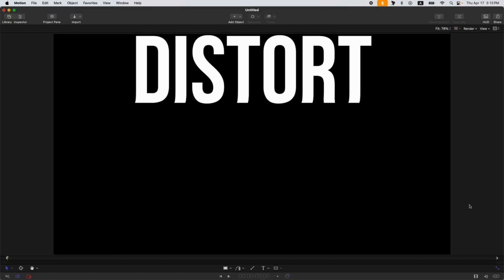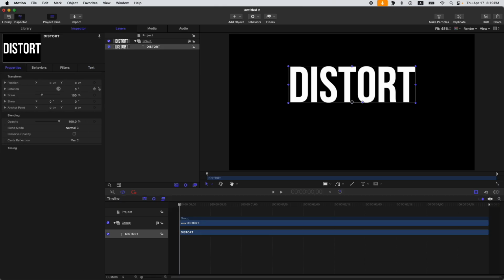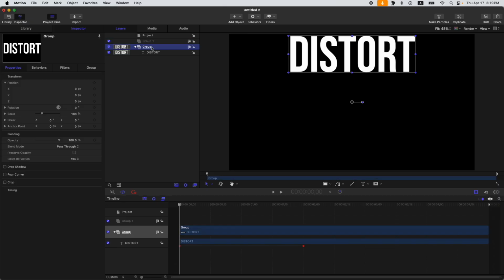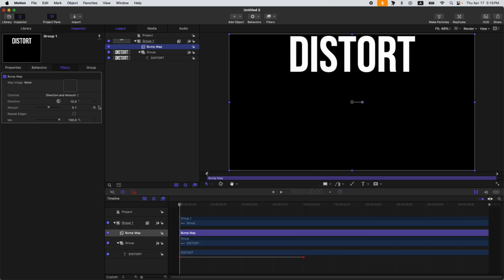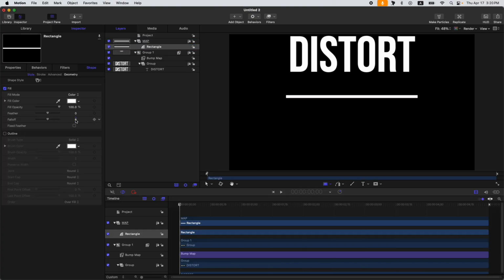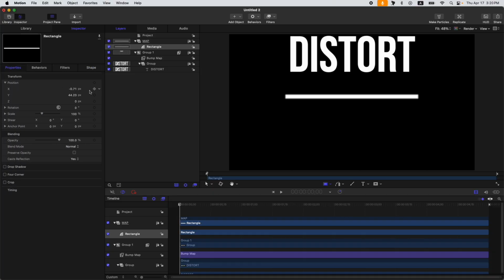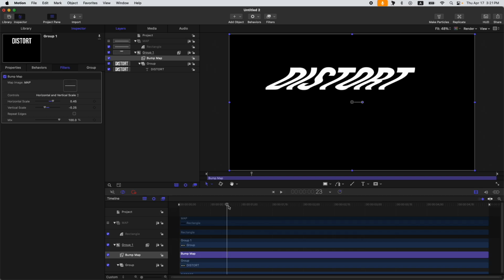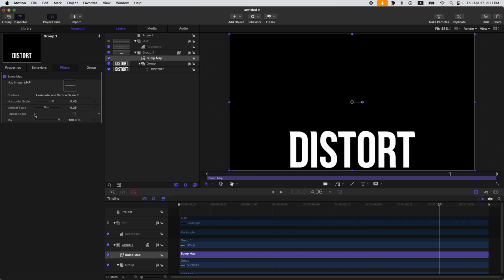This is how to distort a text in Apple Motion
In this Apple Motion Tutorial, I will show you how to distort your text fast in Apple Motion